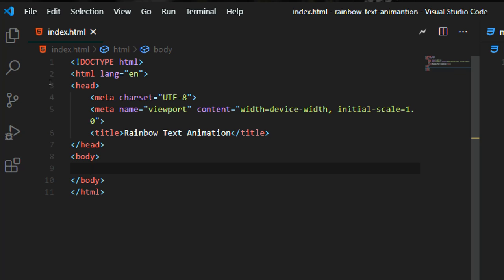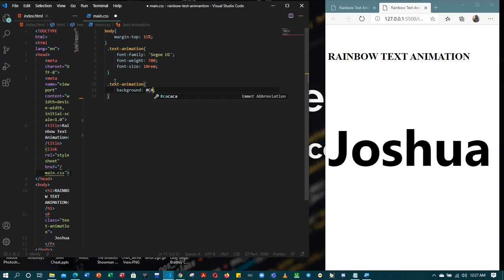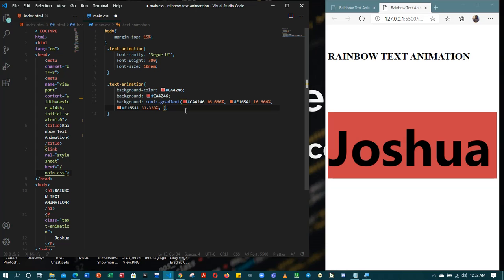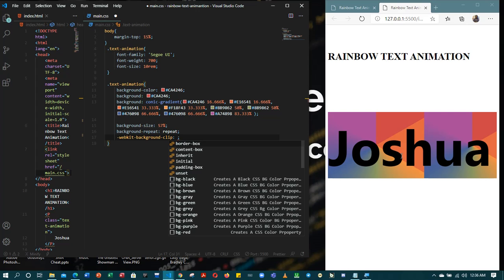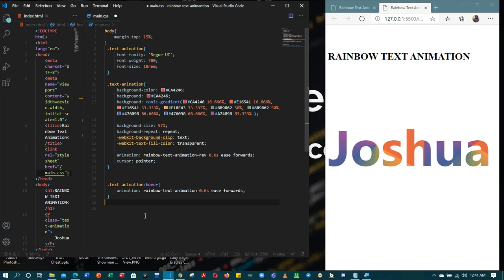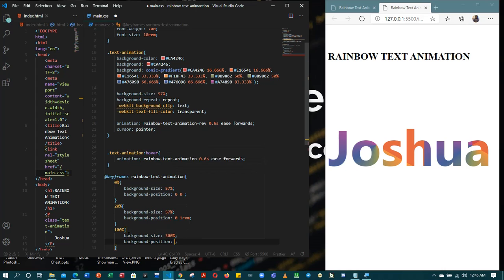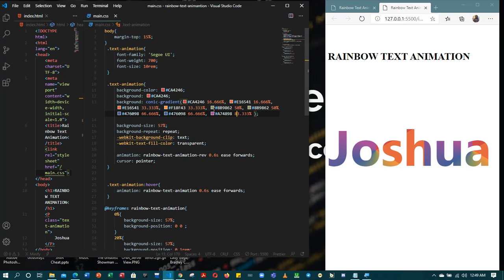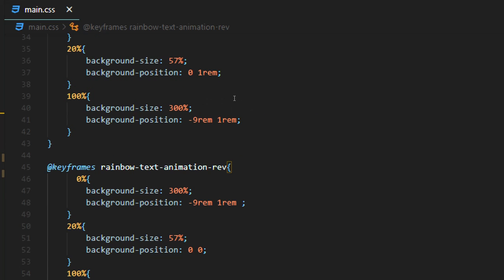Demystifying Css Episode 01 - Rainbow Text Animation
What we did today was a rainbow text animation with CSS.

Check out the websites below to get much in depth of the following css properties

-background
-background-color
-conic-gradient
-webkit-background-clip
-webkit-text-fill-color

MOZILLA DEVELOPER NETWORK